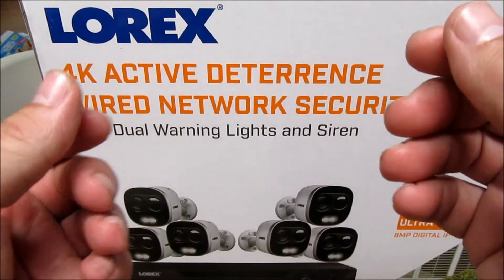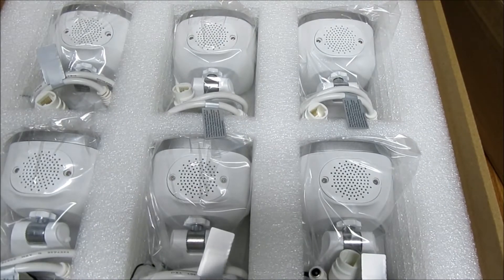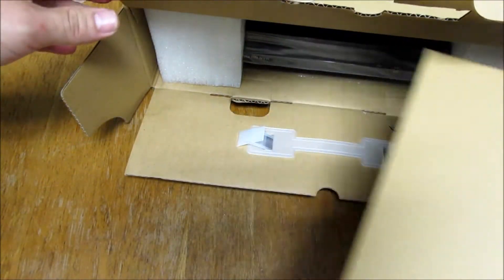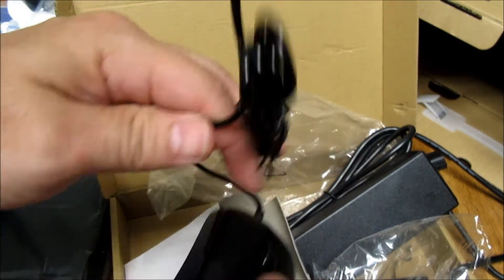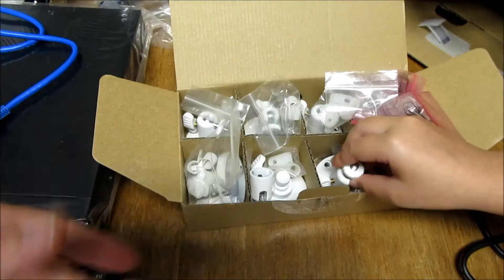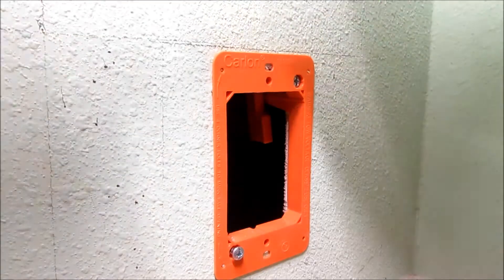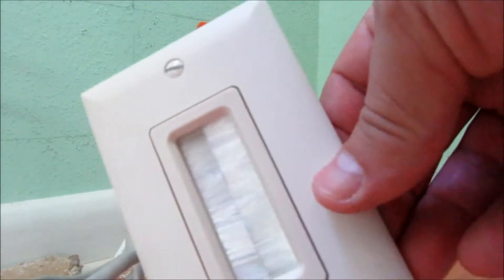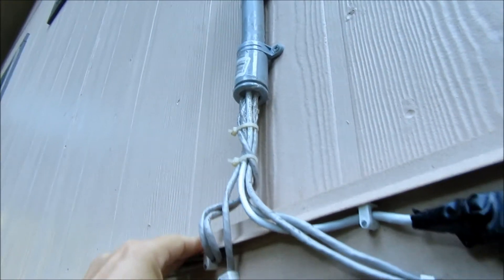Lorex Security Camera Unbox and installation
Hey guys! In this video I unbox and install a Lorex Security Camera system.

Purchased from Costco on 5/18/2019